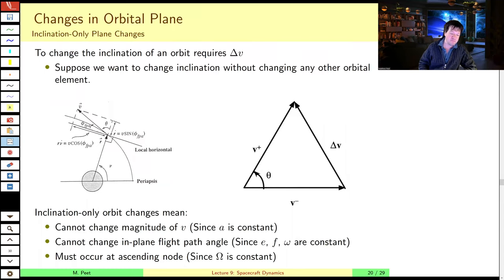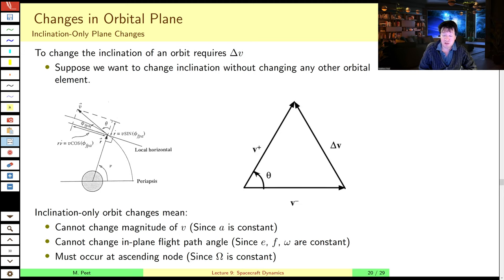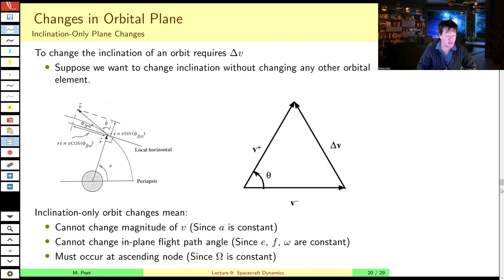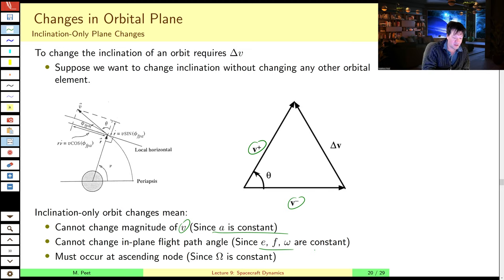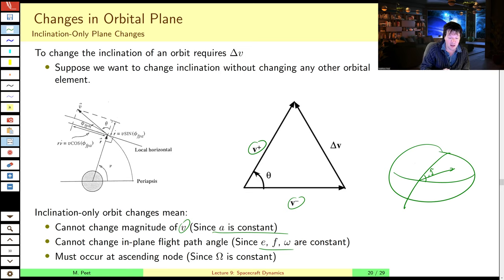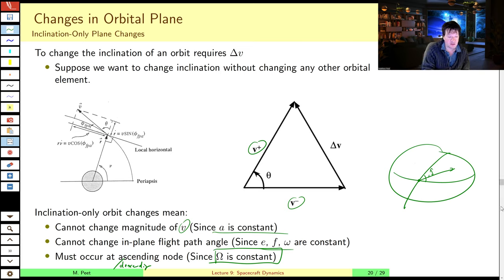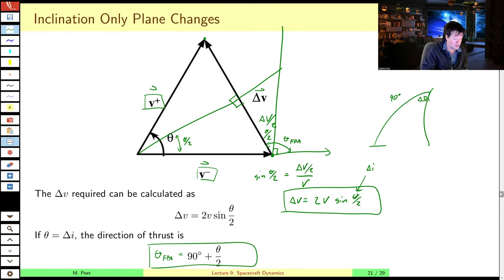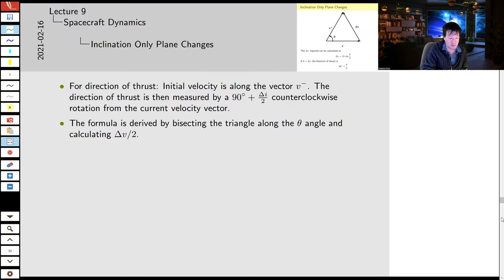AEE462 Lecture 9, Part D - Orbital Plane-Change Maneuvers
We introduce plane change maneuvers for altering inclination or RAAN - including Delta v and direction of burn. We use spherical trigonometry to calculate combined plane-change maneuvers which alter both inclination and right ascension. We show how to combine plane-change manuevers with other Delta V maneuvers to achieve signficant savings in Delta V budget.